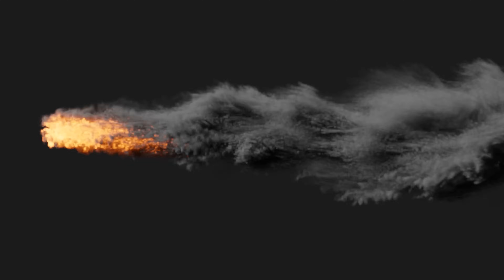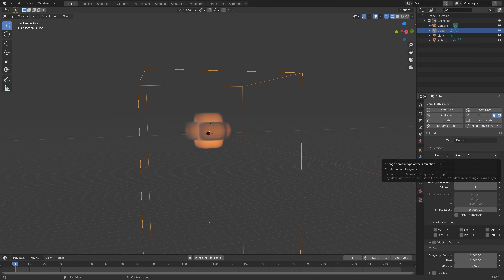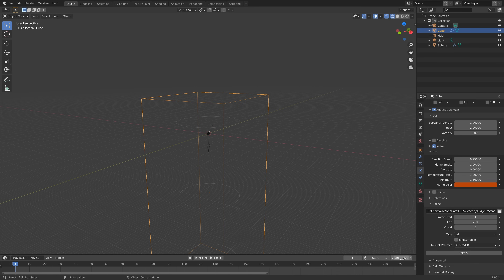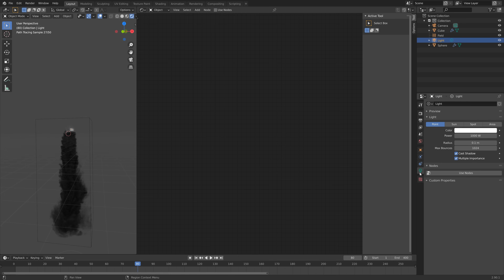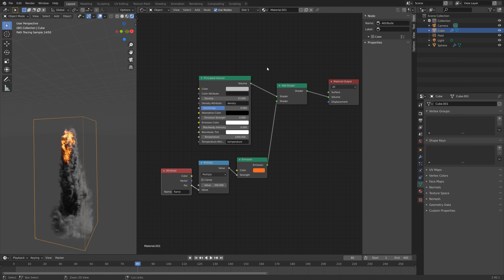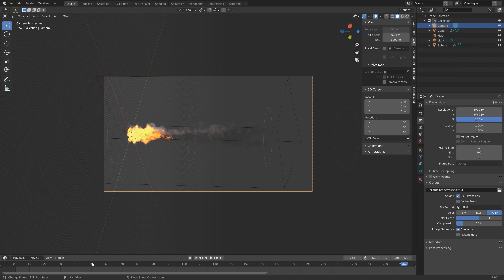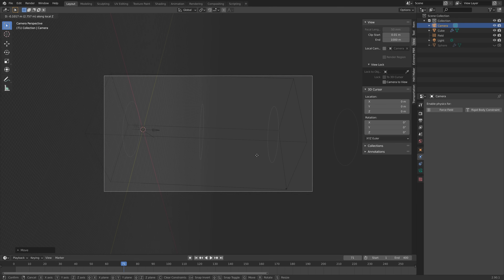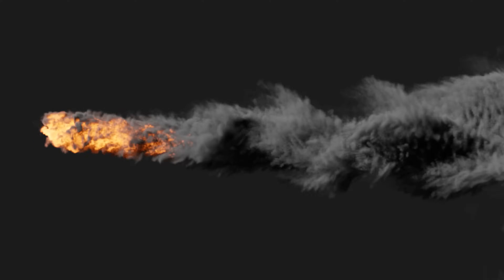[2.9] Blender Tutorial: Rocket Launch Fire and Smoke Simulation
In this Blender tutorial I will teach you how to make an awesome fire and smoke simulation for rocketship launches in Blender, enjoy!